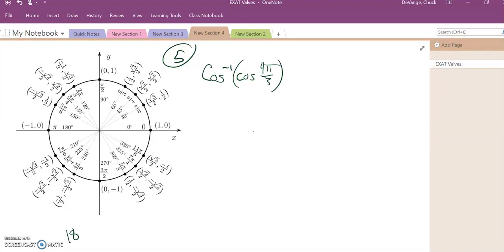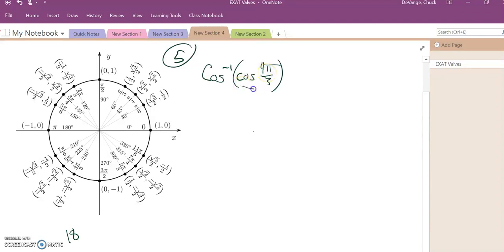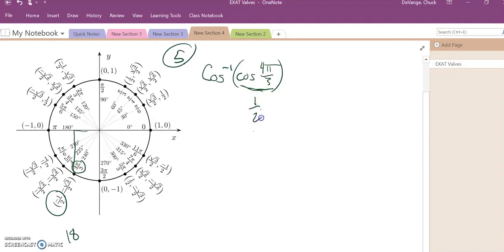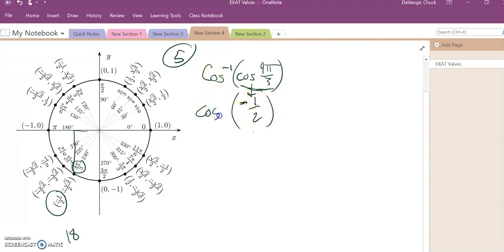m142 pract test 1 05 W18